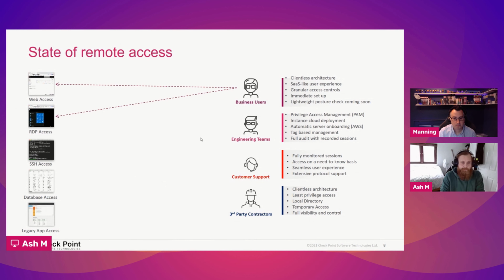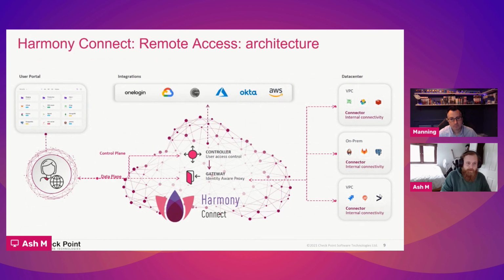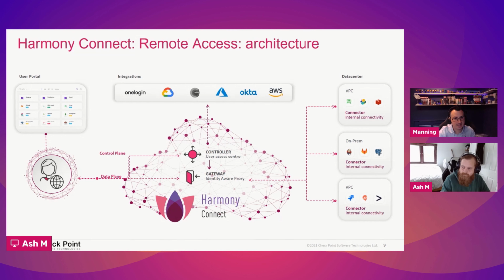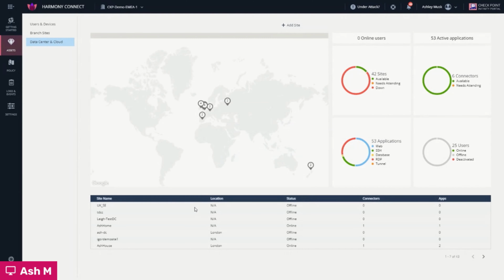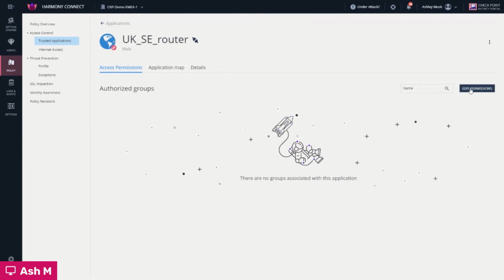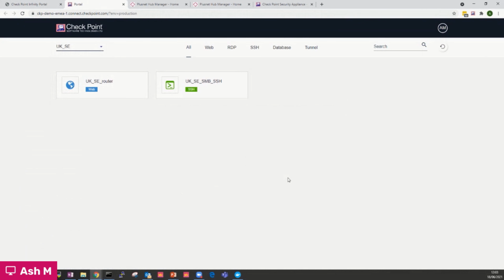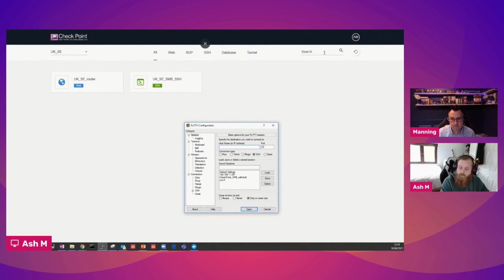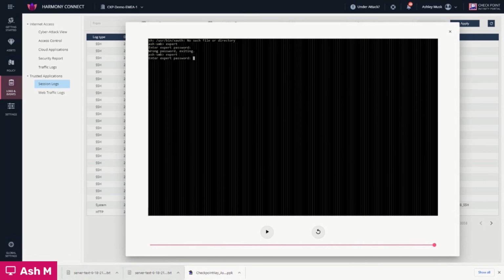Harmony Remote Access: Going Clientless - Stop and Chat #2 | Check Point UK Channel Team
Back once again with our second episode in this new video podcast series; in this episode, we will be exploring how to ditch the VPN client and move towards a clientless remote access deployment.

Learn how to set up your SASE platform, publish applications to users and make them available anywhere in under 10 minutes.

Harmony Connect Remote Access is simple, clientless and secure and responds to the demands created by the cloud, mobility, and increasing demands for agility.

Time codes
00:00 - Introductions
00:52 - Harmony Connect concept
07:30 - Harmony Connect demo
22:07 - Sign Off